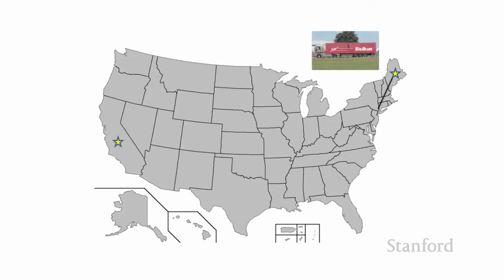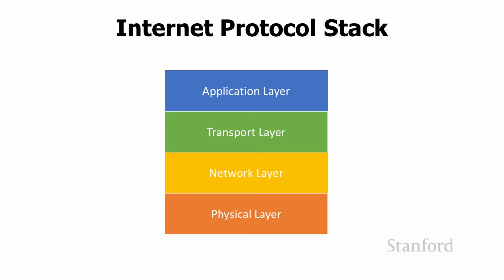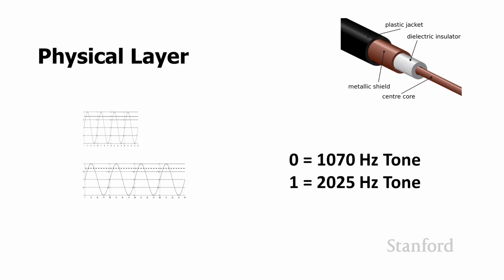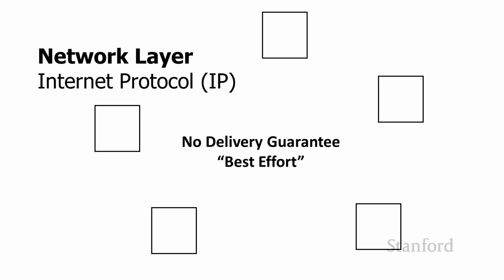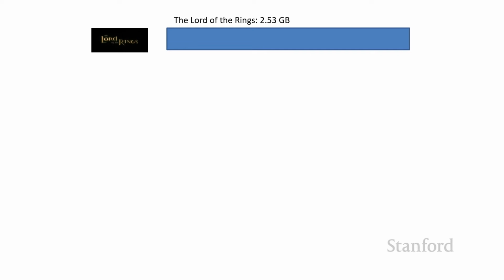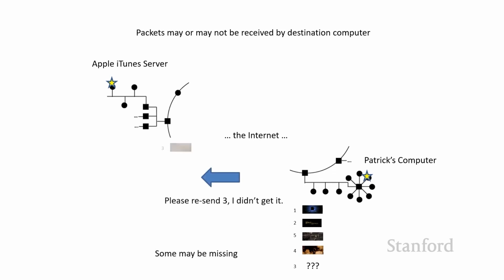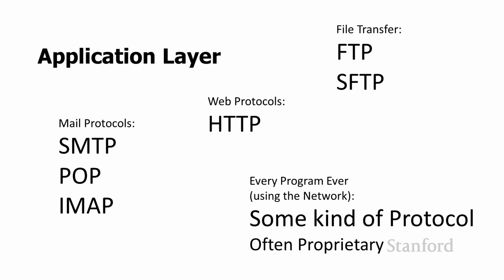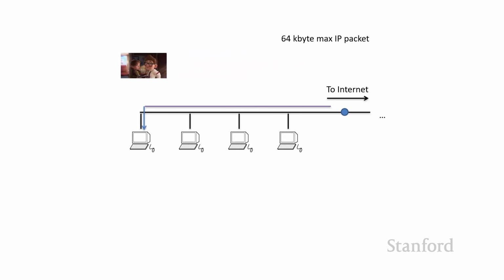Stanford CS105: Intro to Computers | 2021 | Lecture 6.2 Network Protocols: Protocols of the Internet